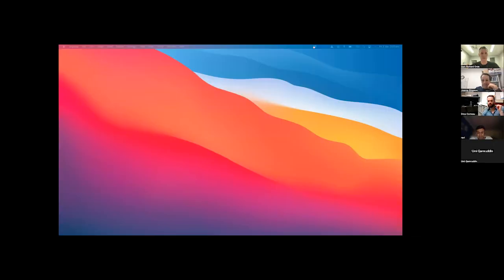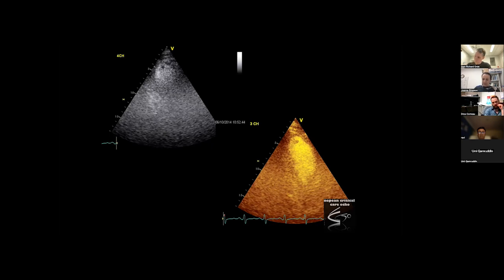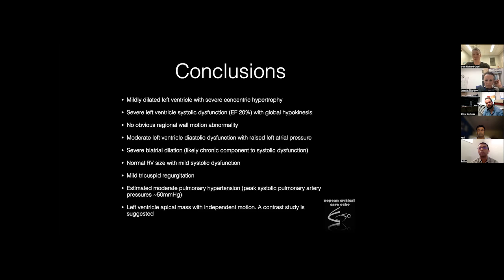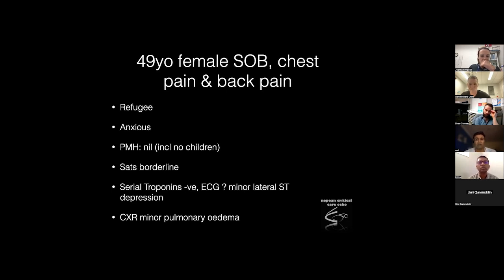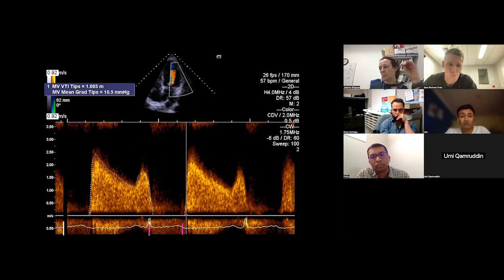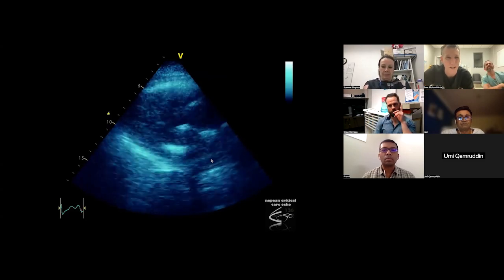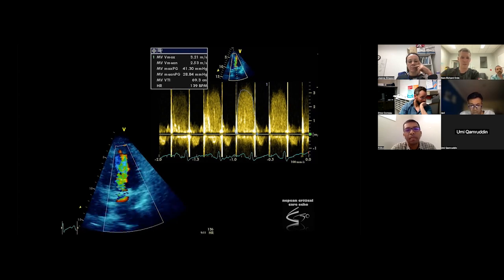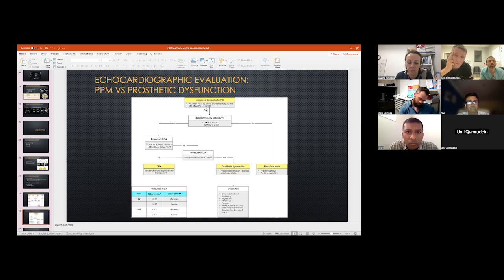DDU Viva Practice - No. 5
Presented by A/Prof Sam Orde, Director of Intensive Care Education and Training, Nepean Hospital